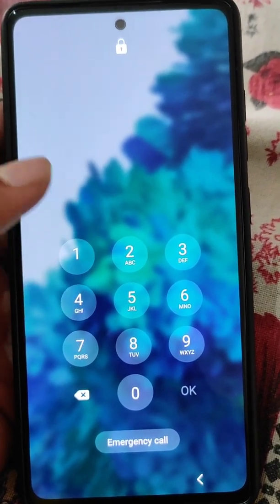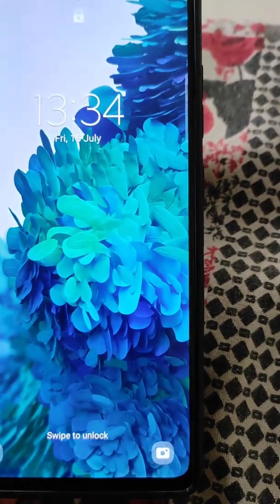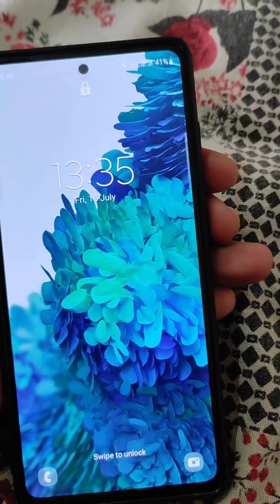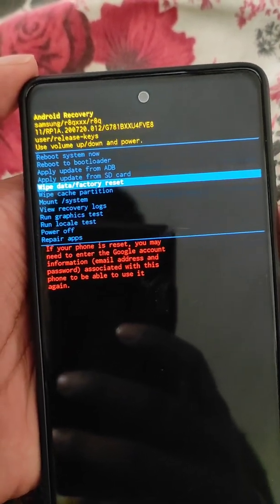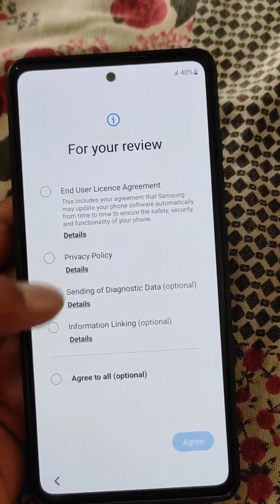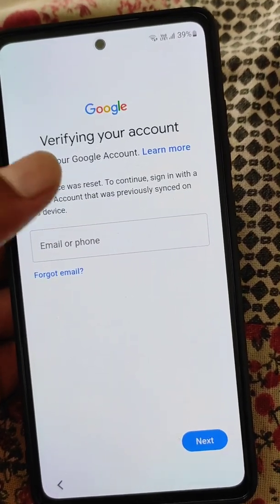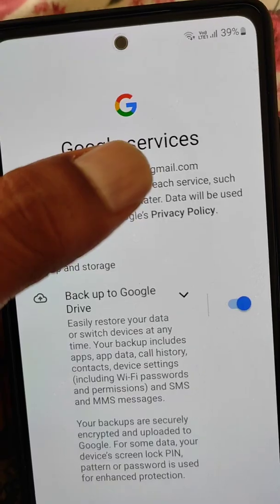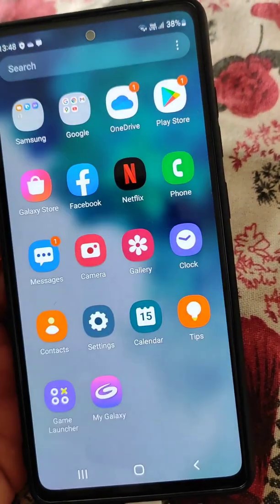Samsung s20 fe hard reset | How to unlock samsung phone forgot password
Factory reset Samsung galaxy s20 fe 5g mobile
How to reset Samsung galaxy mobile